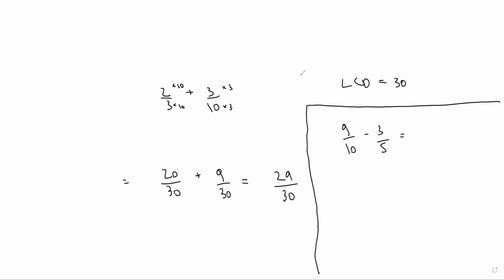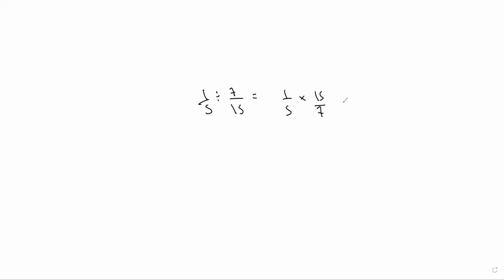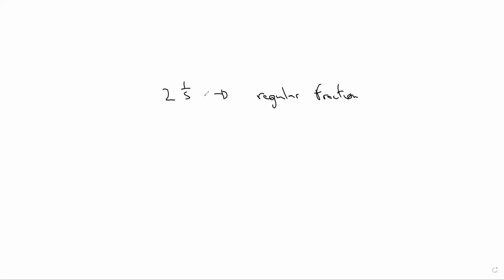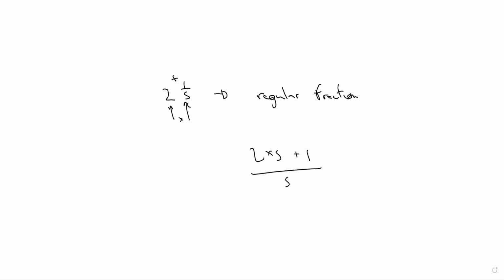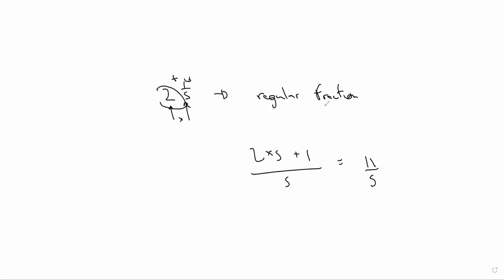MTH128 Mon Sept 27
Here we take up some questions from assignment #1.